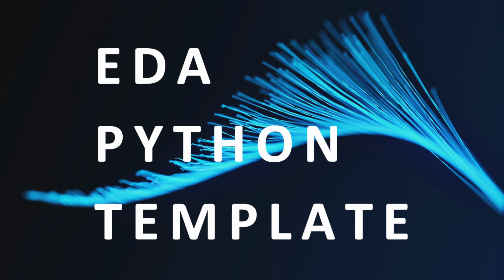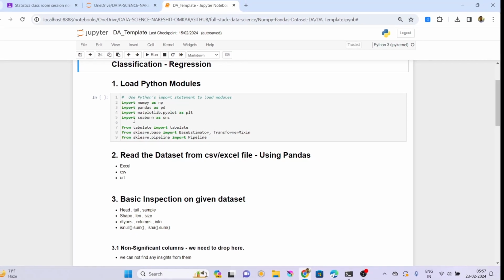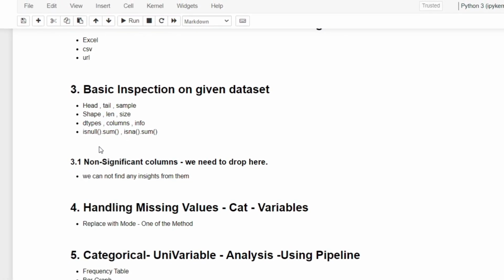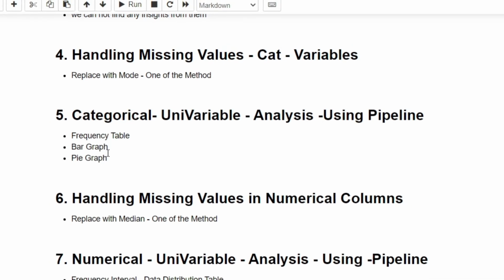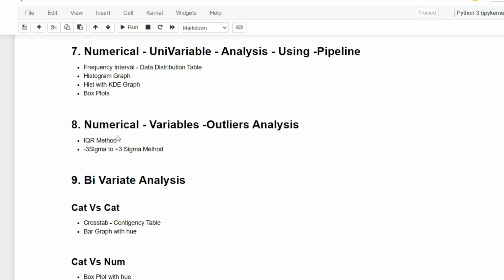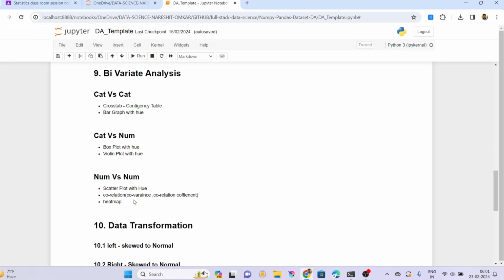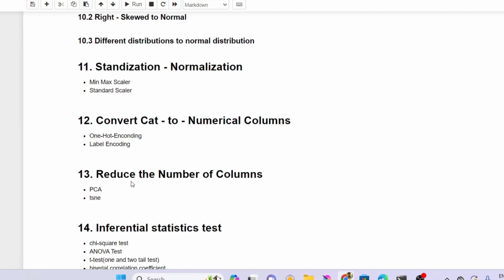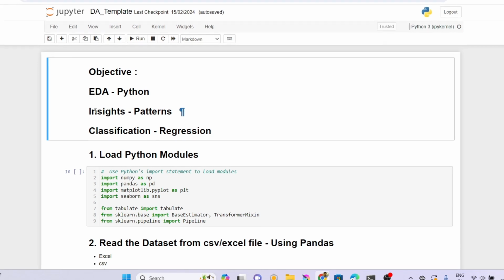Exploratory Data Analysis (EDA) with Python - Template - Made Easy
Load Python Modules: In this step, you import the necessary Python libraries/modules that you'll be using for your data analysis. This typically includes libraries like Pandas, NumPy, Matplotlib, Seaborn, and others.

Read the Dataset from CSV/Excel file - Using Pandas: Here, you use Pandas, a powerful data manipulation library, to read the dataset from a CSV or Excel file into a DataFrame, which is a two-dimensional labeled data structure with columns of potentially different types.

Basic Inspection on given dataset: This step involves conducting basic inspections of the dataset such as checking the first few rows, data types of columns, summary statistics, etc., to understand the structure and content of the data.

Handling Missing Values - Categorical Variables: Identify and handle missing values in categorical variables. This could involve techniques like imputation or dropping rows/columns with missing values.

Categorical Univariate Analysis Using Pipeline: Perform univariate analysis on categorical variables. This may include frequency counts, distribution plots, etc., to understand the distribution of categorical variables.

Handling Missing Values in Numerical Columns: Similar to step 4, but for numerical columns. Handle missing values in numerical variables using appropriate techniques.

Numerical Univariate Analysis Using Pipeline: Perform univariate analysis on numerical variables. This includes generating summary statistics, histograms, box plots, etc., to understand the distribution of numerical variables.

Numerical Variables Outliers Analysis - IQR Method: Identify outliers in numerical variables using the Interquartile Range (IQR) method or other suitable techniques.

Bivariate Analysis: Conduct bivariate analysis to explore relationships between pairs of variables. This may involve scatter plots, correlation matrices, etc.

Data Transformation: Perform data transformation if required. This could include techniques like feature scaling, encoding categorical variables, etc.

Standardization - Normalization: Standardize or normalize the data to ensure that all features have the same scale or distribution.

Convert Categorical to Numerical Columns: Convert categorical variables into numerical format using techniques like one-hot encoding or label encoding.

Reduce the Number of Columns: If needed, reduce the number of columns in the dataset. This could involve feature selection techniques to identify the most relevant features for analysis.

Inferential Statistics Test: Conduct inferential statistics tests to make inferences about the population based on the sample data. This could include hypothesis testing, confidence intervals, etc.

Load Python Modules, Read the Dataset from CSV/Excel file, Basic Inspection on given dataset, Handling Missing Values - Categorical Variables, Categorical Univariate Analysis Using Pipeline, Handling Missing Values in Numerical Columns, Numerical Univariate Analysis Using Pipeline, Numerical Variables Outliers Analysis - IQR Method, Bivariate Analysis, Data Transformation, Standardization - Normalization, Convert Cat - to - Numerical Columns, Reduce the Number of Columns, Inferential statistics test